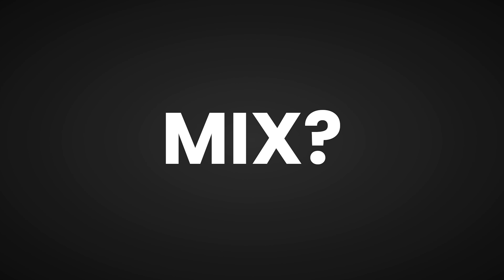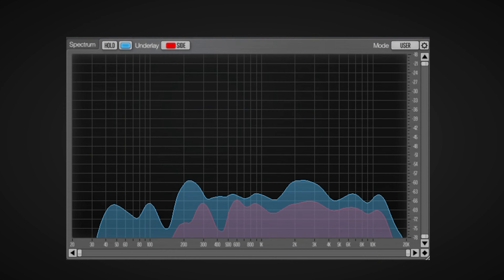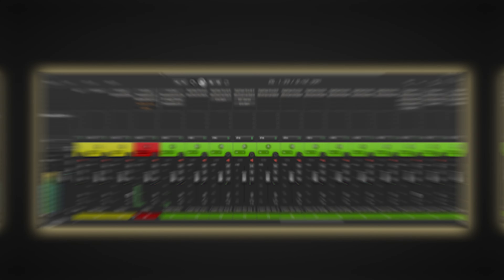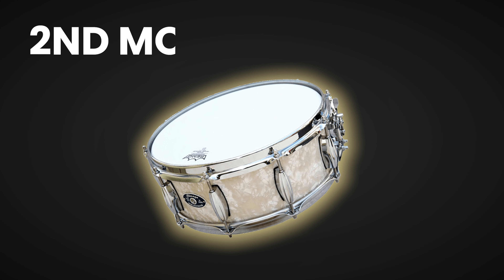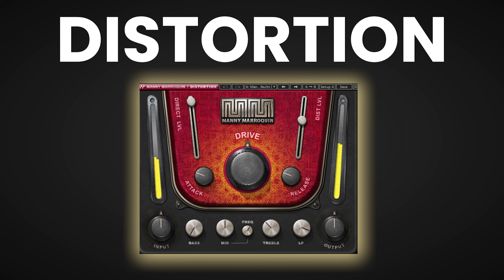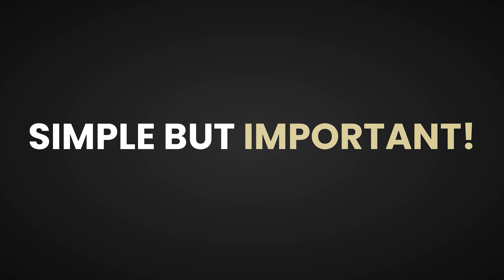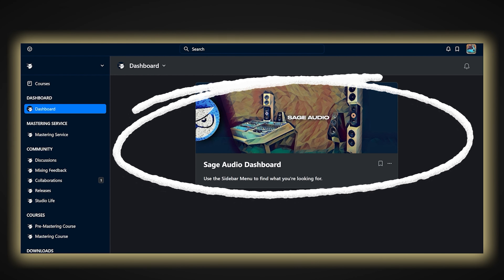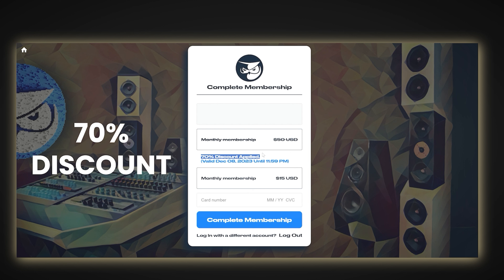5 must-know tips for better sounding mixes